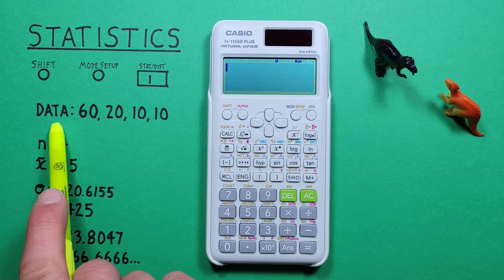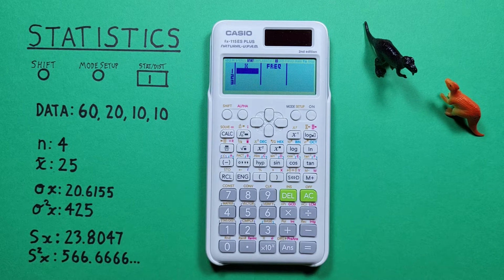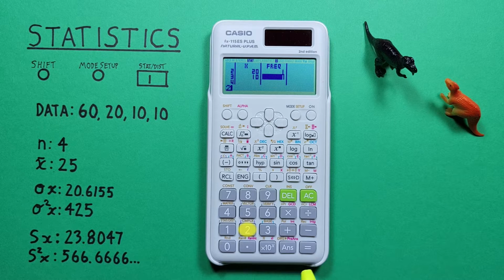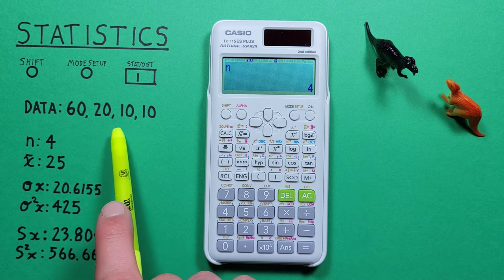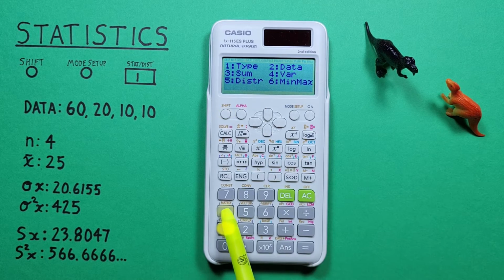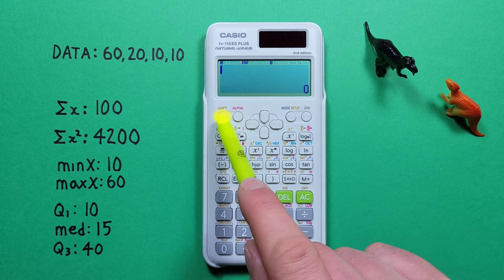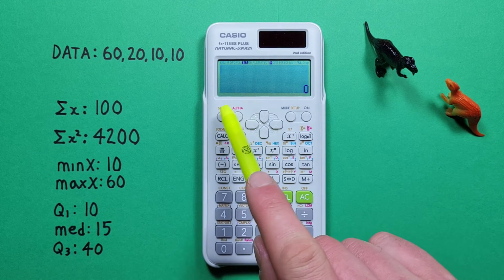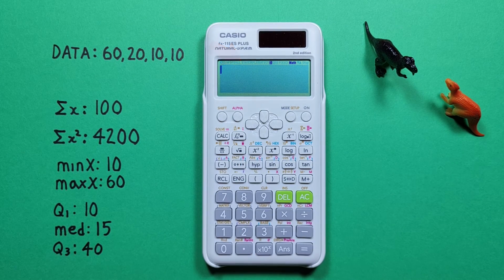How to use Standard Deviation and other Statistics on the Casio fx-115 ES Plus Calculator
A quick tutorial on how to use and find statistics on the Casio fx-115 ES Plus Scientific calculator. This video covers using Stats mode and lists when entering data sets and frequency lists, calculating the mean, sample standard deviation, population standard deviation, variances, sum and more of a data set. It also covers switching back to Normal (Calculate) mode.

Contents:
0:00 Intro
0:23 Buttons & data set used
0:45 Frequency mode
1:16 Statistics Mode & entering data
2:55 N, Mean, Standard Deviations and Variances
4:59 Sum and Sum of Squares
5:42 Min, Max, Median and Quartiles
6:56 Return to Normal (COMP) Mode
7:19 Outro